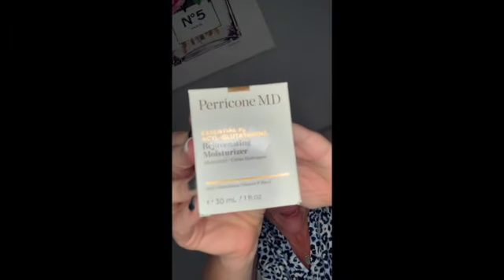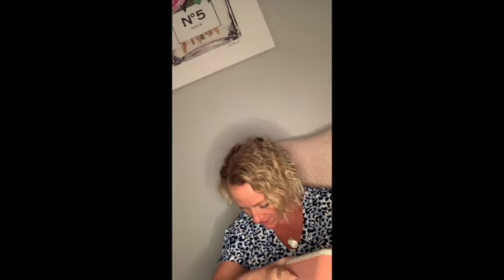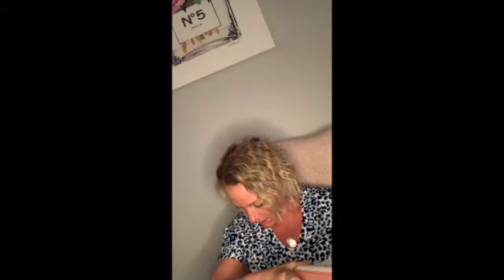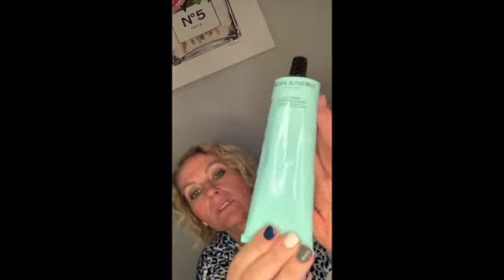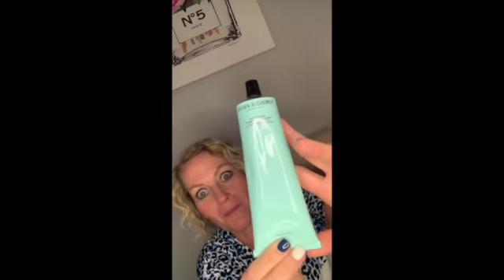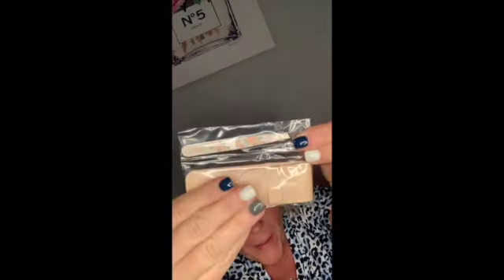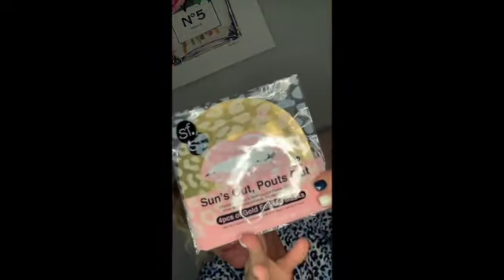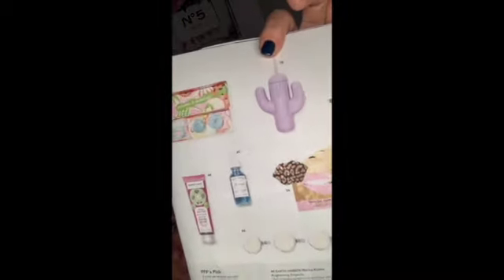FabFitFun Spring 2021 Unboxing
Check out the options and what I picked in my Spring 2021 FabFitFun Box!